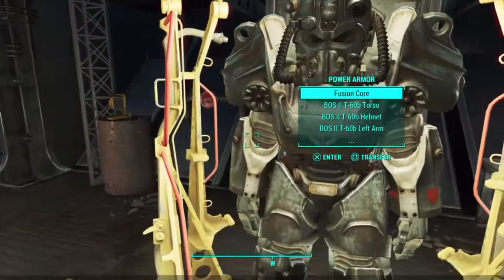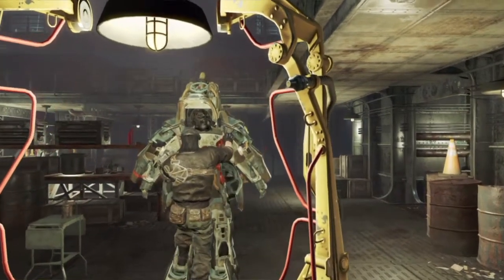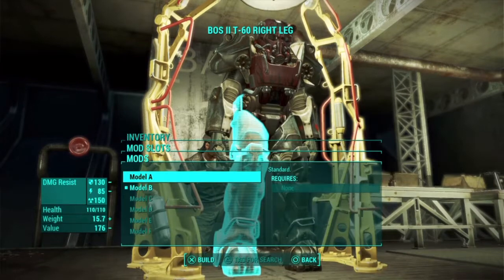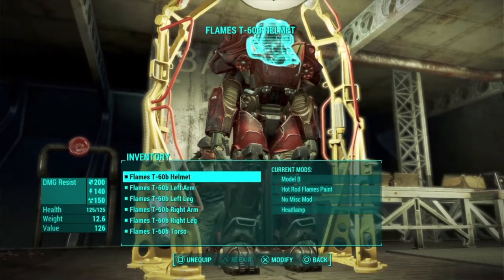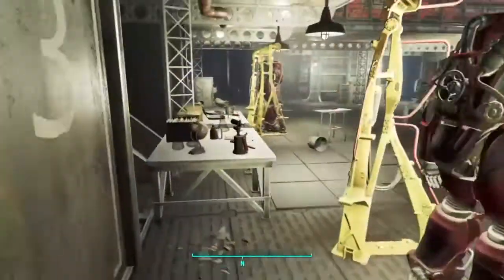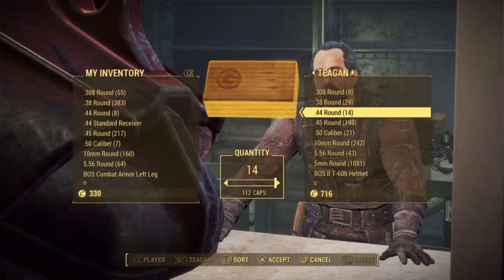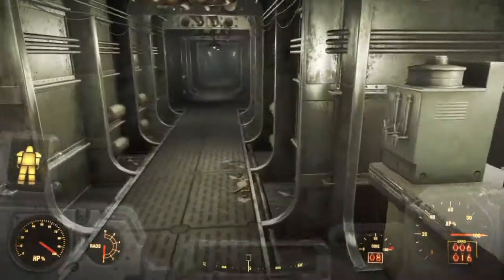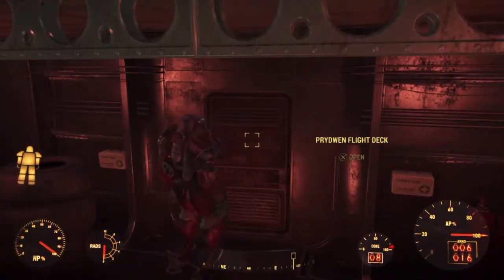Fallout 4 Bos Power Armor Bos Ship Tour